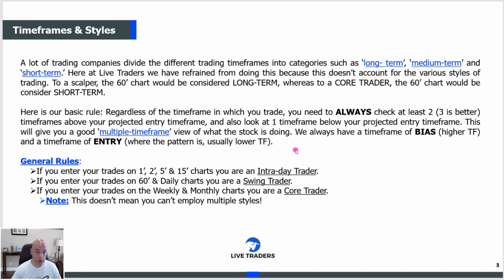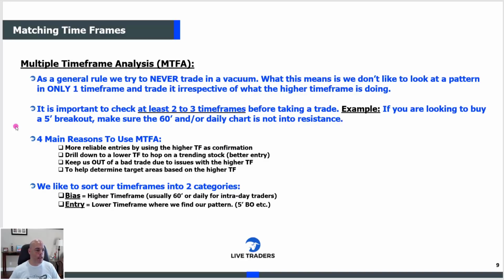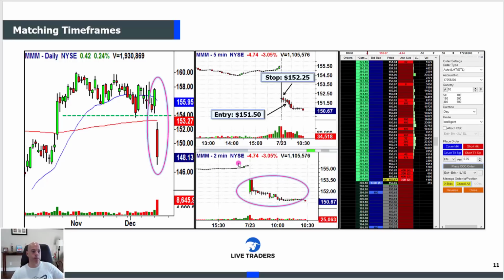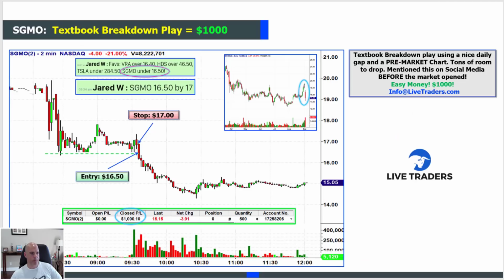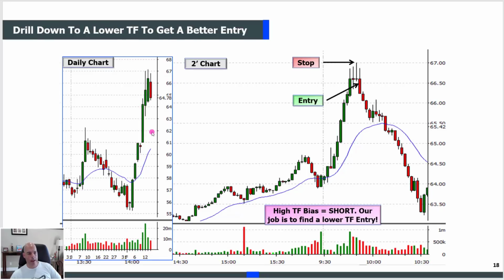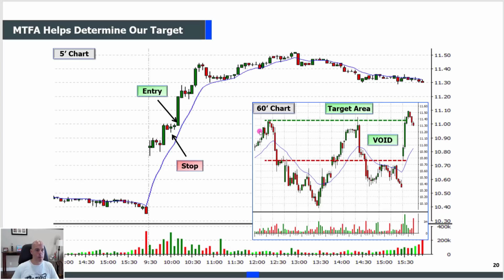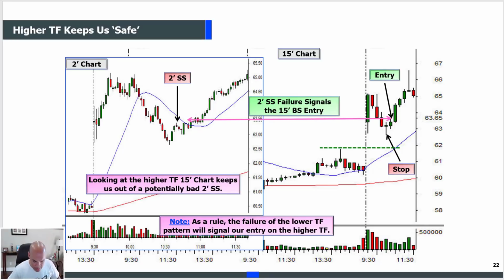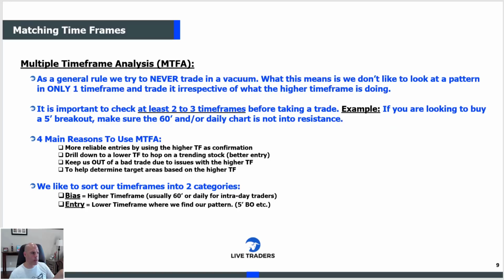How To Trade in Multiple Timeframes for Profits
Stop trading in a vacuum and start looking at the forest from the trees to get more reliable trades which will turn into bigger profits!